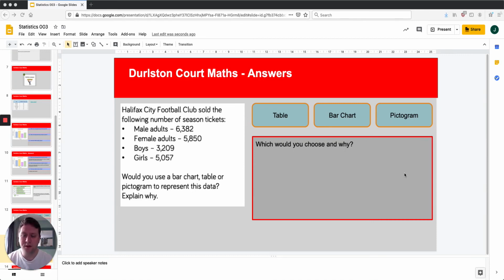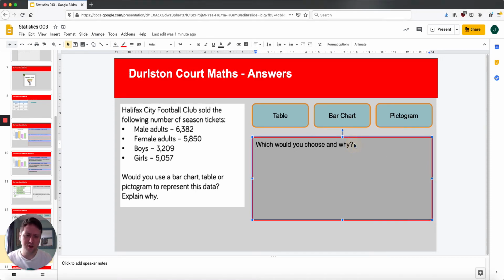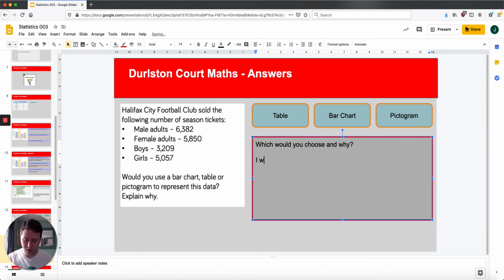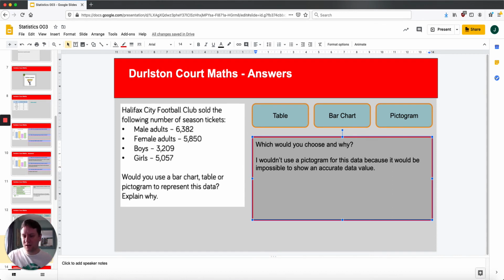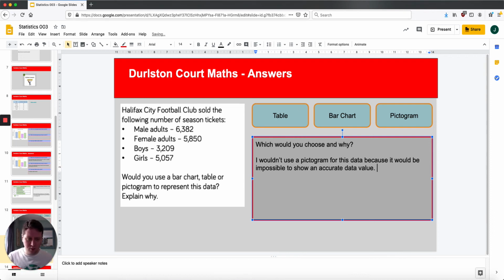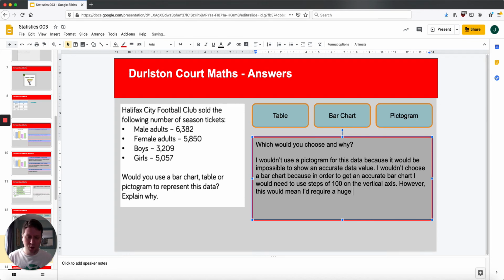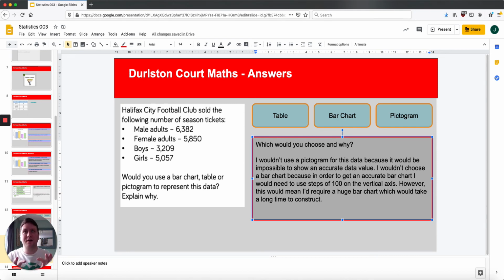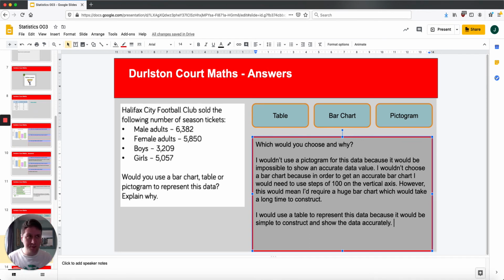Maths 003 slide 13